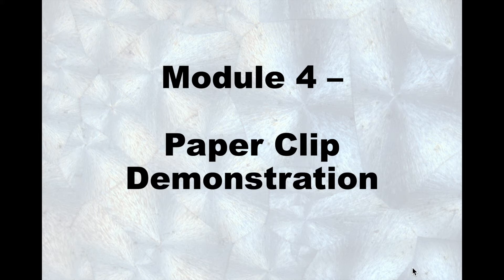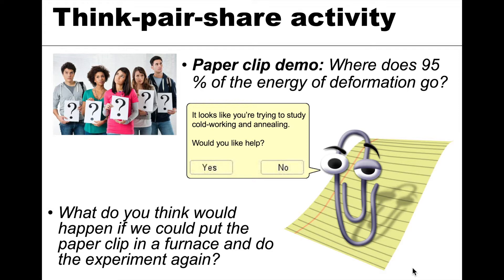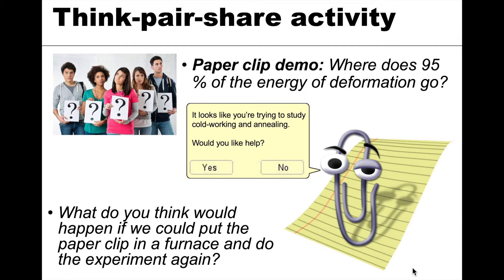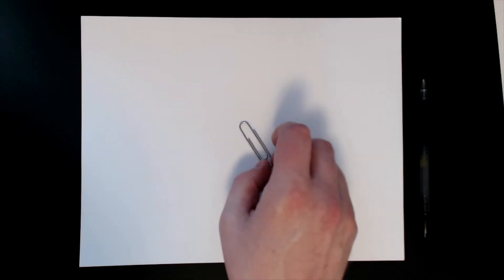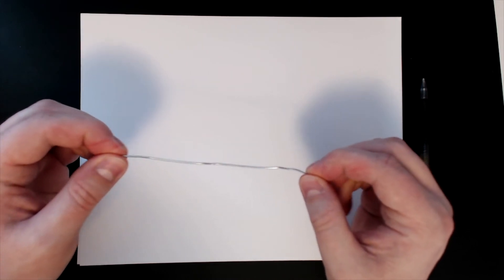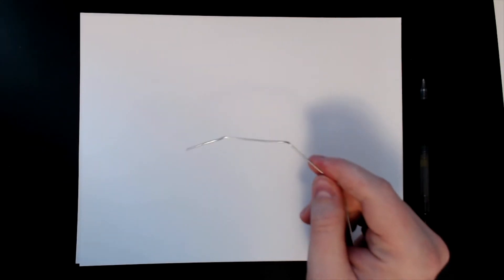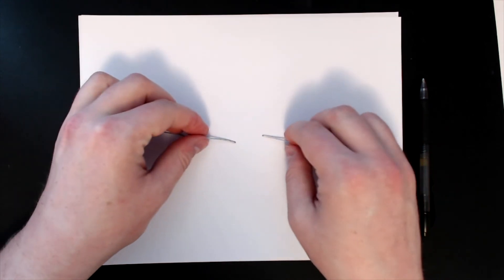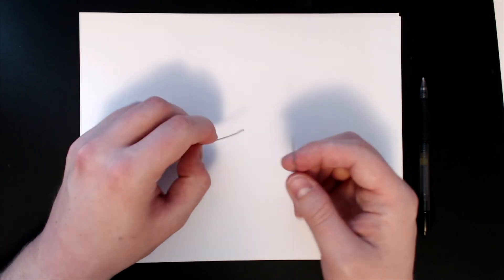MSE 201 S21 Lecture 24 - Module 4 - Paper Clip Demonstration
Paper clip demonstration that looks at deformation and strengthening.